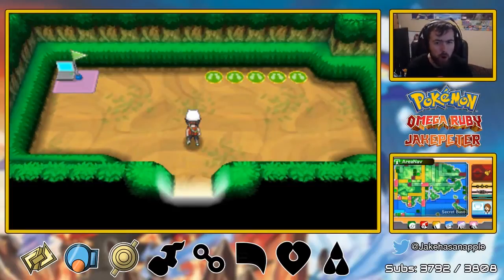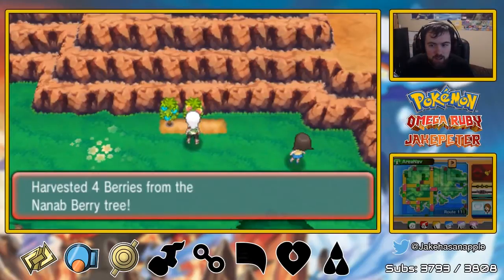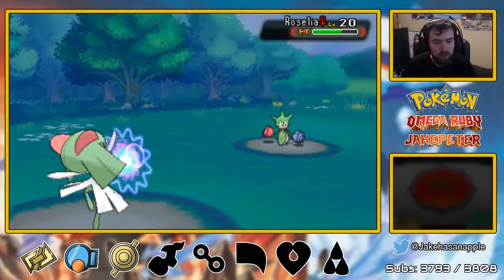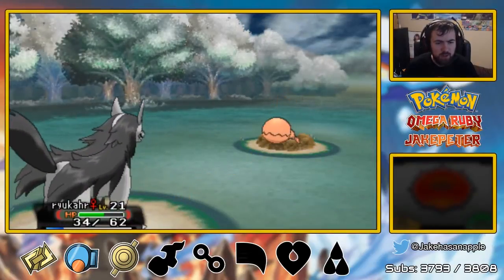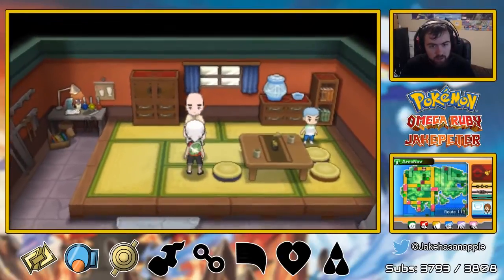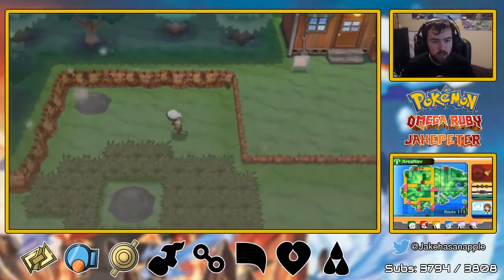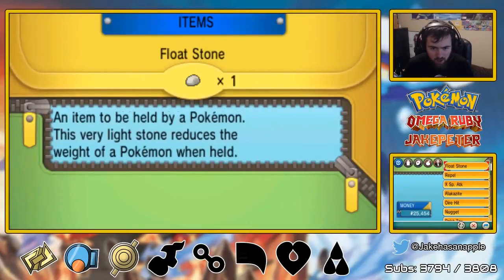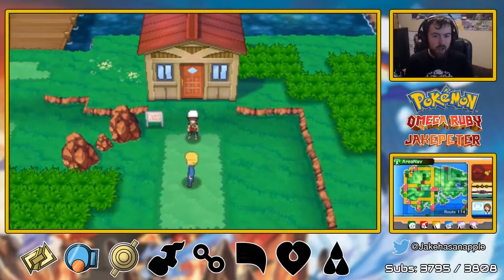Pokemon Omega Ruby and Alpha Sapphire #13 | Secret Base Building Basics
Today we are playing Pokemon Omega Ruby and Alpha Sapphire. Making the first iteration of our secret base is so cool! We also make it to Fallarbor town where we run into Lanette and find that Professor Cozmo has been snatched up by Team Magma!

I'm naming Pokémon after you all in the live chat.

Want to send me fan mail? Send it to:
jakepeter
1122 East Pike Street #1004

1. You get an awesome JP badge next to your name and a green line to differentiate you in chat.
3. You also directly benefit the channel :D

and click the "OO Sponsor" button on the right to sponsor me!

★ STREAM SCHEDULE ★
I STREAM PRACTICALLY EVERYDAY AT 1 PM PDT/ 8PM GMT